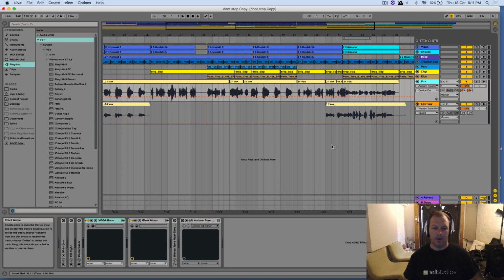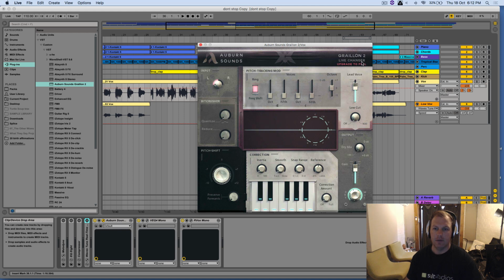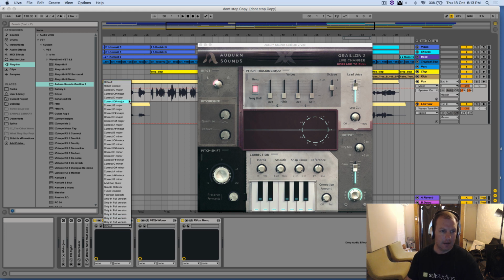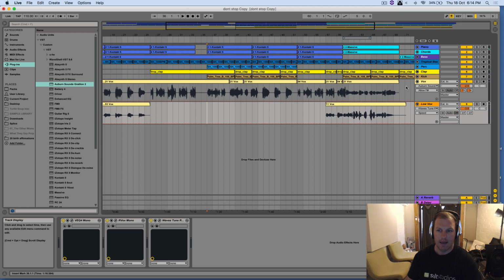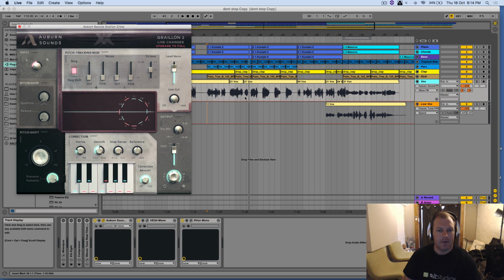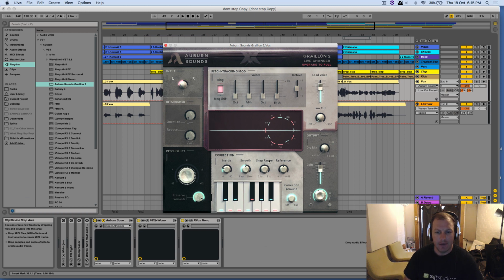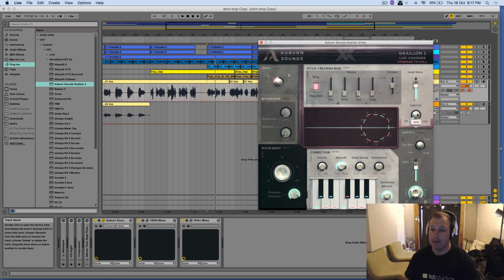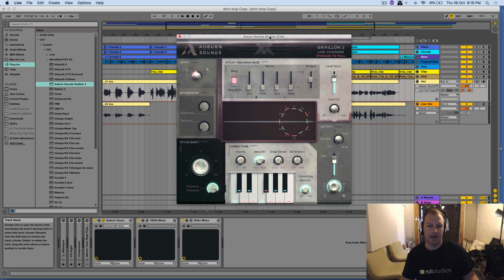Free Vocal Pitch Correction VST - Graillon 2 Review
Here is the link to download the free VST plugin guys
In this video I review a free vocal pitch correction vst plugin called Graillon 2 which is great for achieving the modern pop super auto tuned vocal sound like Post Malone, Drake and T-Pain.

I review the free pitch correction plugin and try it out in Ableton Live on one of my pre-recorded vocals. I was very impressed with Graillon 2 and am glad that there is now a free real time auto tune vst that actually works. There is no need to pay for Anteres AutoTune, Waves Real time tuner or Celemony Melodyne. These are all fantastic pieces of software, however, it's always nice to be able to recommend a free plugin for up and coming music producers.

I hope you enjoy the video, simply search Google for "Graillion 2" and you will find the website to download the VST plugin for either PC or Mac.